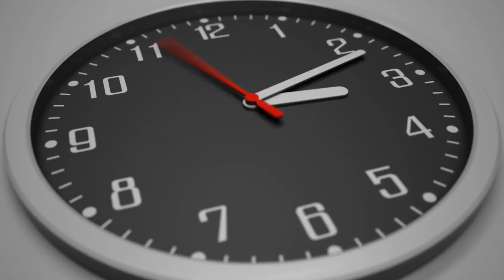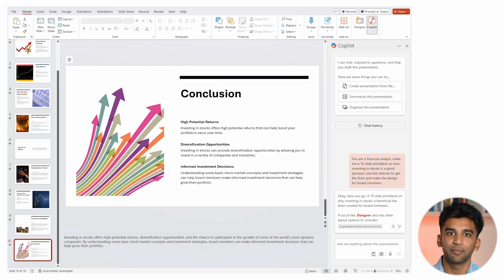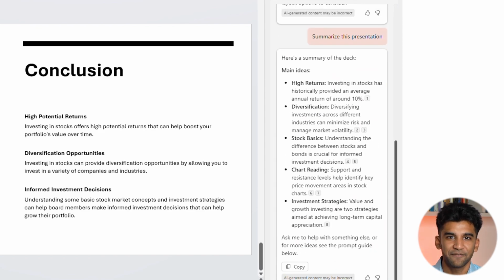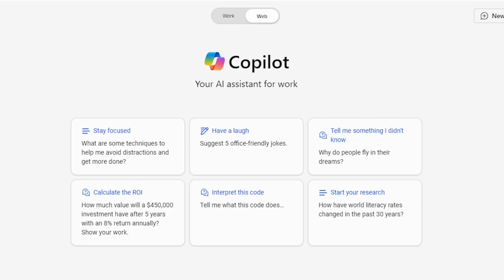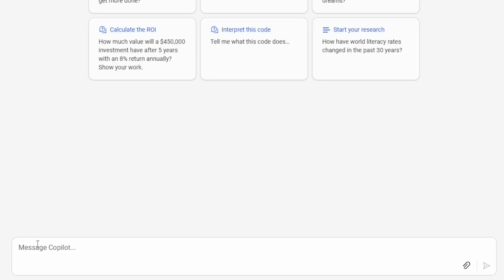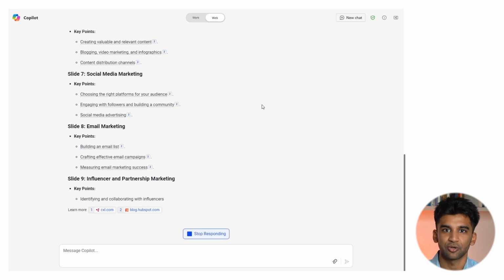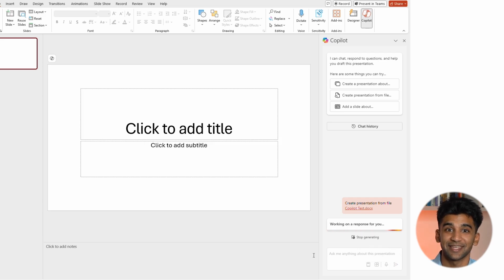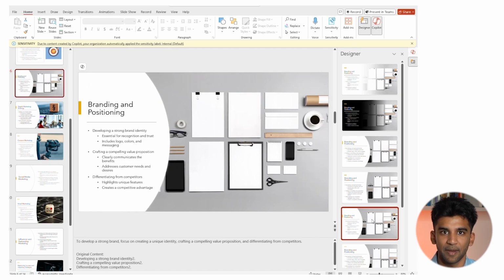Microsoft Copilot Wave 2: How PowerPoint Will NEVER Be The Same 🤯📈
Explore the latest PowerPoint updates powered by Microsoft Copilot! In this video, we dive into the newest AI-driven tools that make creating presentations faster and more efficient than ever. From advanced design suggestions to smart content generation, see how Copilot transforms your slides into powerful storytelling tools. Get ready to supercharge your productivity and impress your audience!

Chapters:
0:00-0:36 Introduction
0:37-1:37 Example #1
1:38-2:04 Example #2
2:05- 4:24 Example #3
4:25-4:42 Conclusion